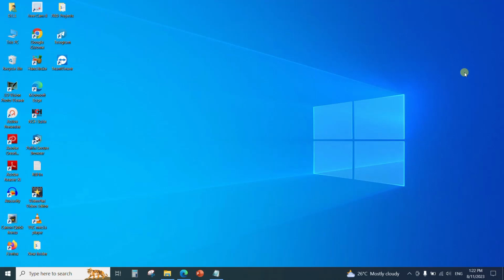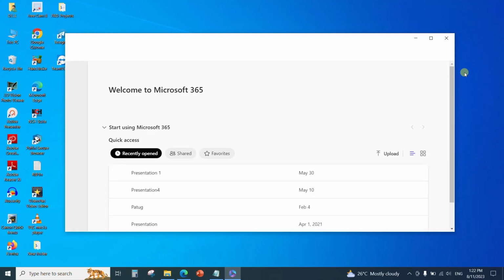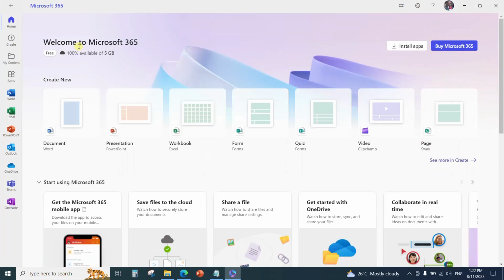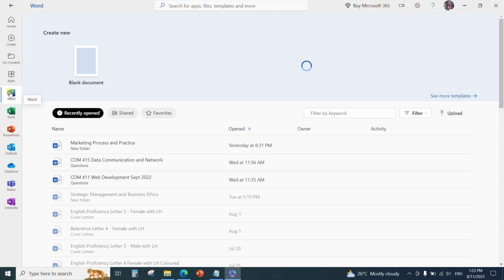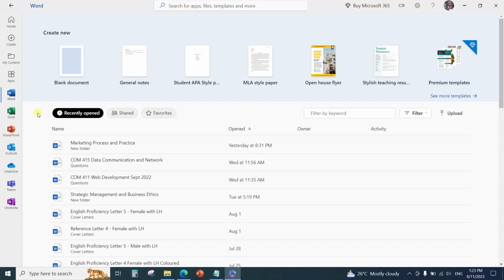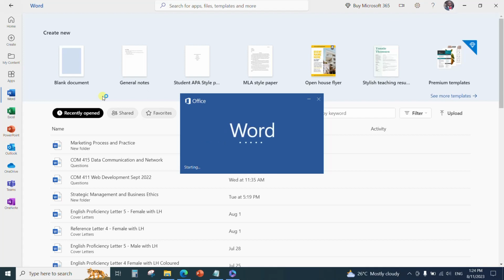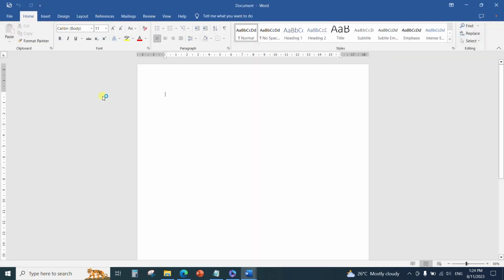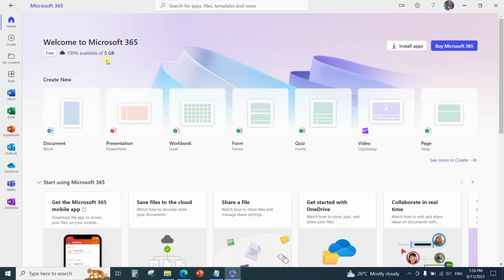FREE Microsoft Office 365 | How to Get It Legally (Step-by-Step)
Want to harness the power of Microsoft Office 365 without breaking the bank? Look no further! In this step-by-step tutorial, we're diving into the secrets of how to get Office 365 for FREE legally. 🚀

Whether you're a student, a professional, or someone who just loves efficiency, Office 365 offers a suite of incredible tools to supercharge your productivity game. But why pay when you can get it for free? 🤑

In this tutorial, we'll cover:
✅ The legitimate ways to access Office 365 without spending a dime.
✅ How to leverage free trials and special offers from Microsoft.
✅ Exploring Office Online – Microsoft's cloud-based solution.
✅ Unveiling free alternatives that pack a punch.
✅ Tips for maximizing your experience while staying within the free tier.

Say goodbye to digging through sketchy websites or resorting to pirated software. We're bringing you the real deal, approved by Microsoft itself. Follow our guide, and you'll be editing documents in Word, crunching numbers in Excel, and delivering stunning presentations in PowerPoint – all without opening your wallet.